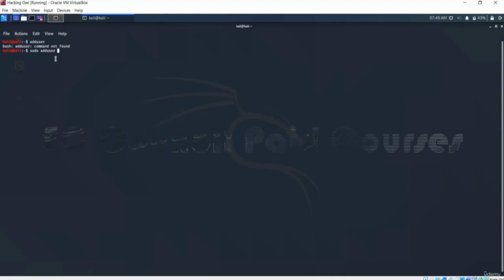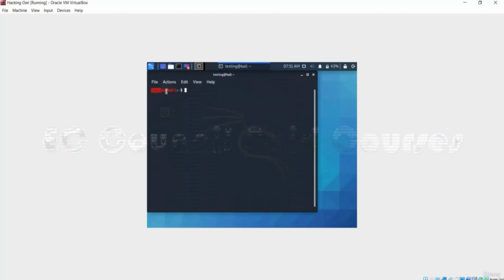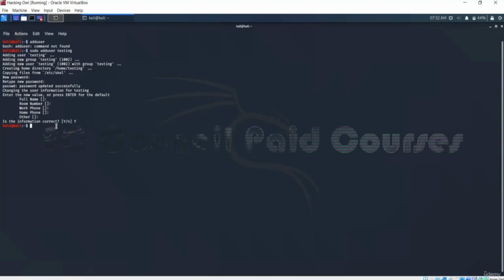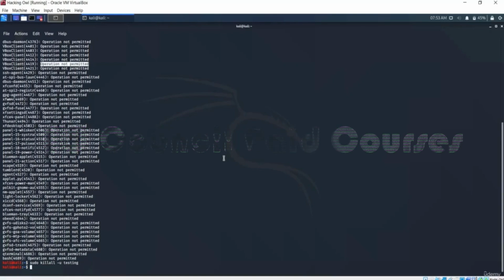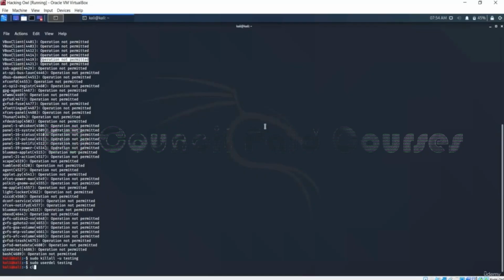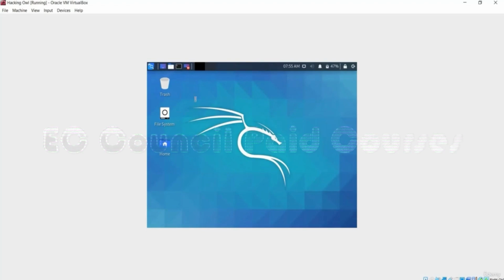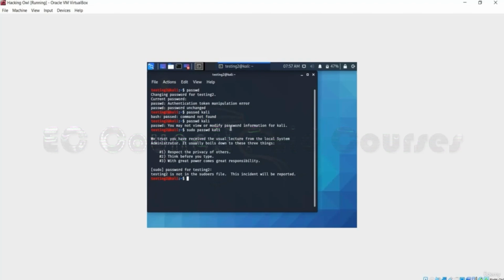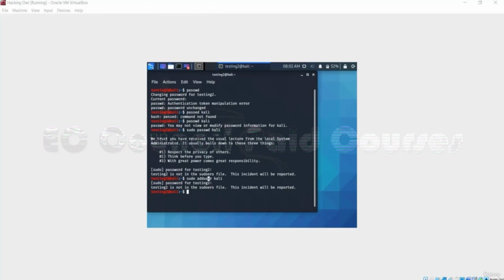How to Add & Remove Users Accounts In Kali Linux | Chapter 4